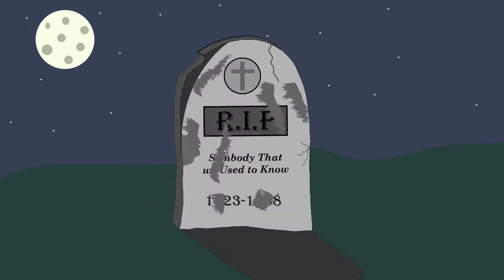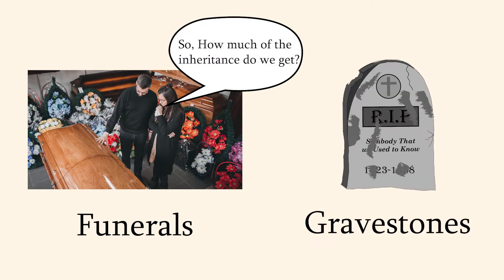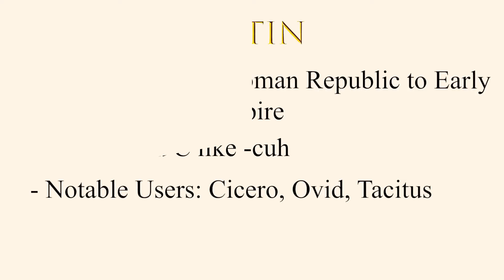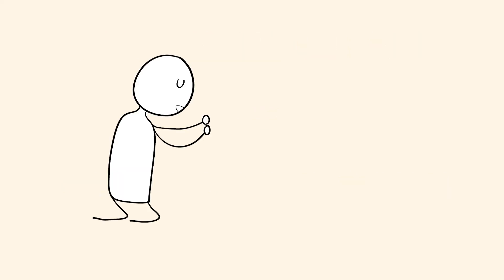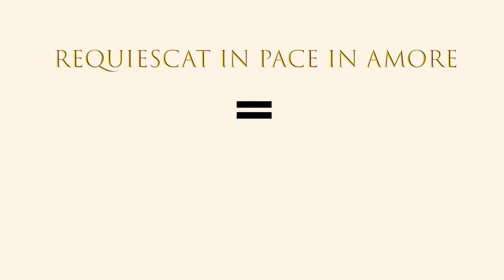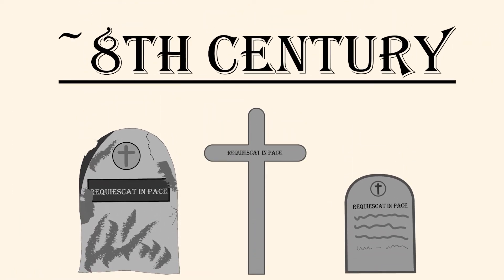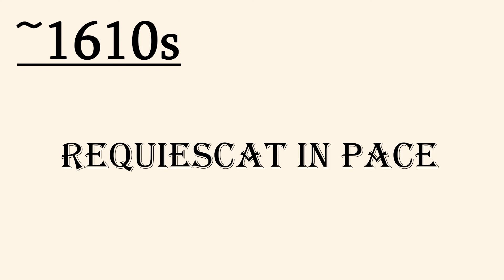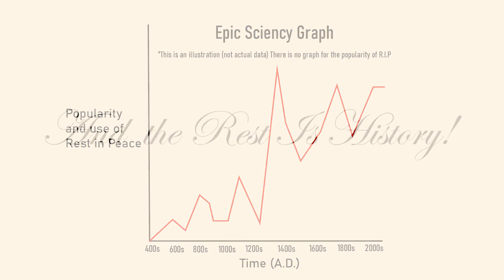The Origins and History of R.I.P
Hello! A quick little video to hold Ya'll over until my next big video. Supposed to come out during spooky month but i was a little late for that so enjoy a presentation on an interesting phrase!